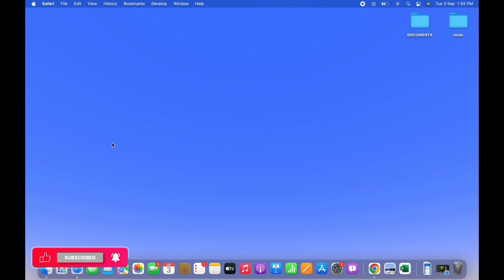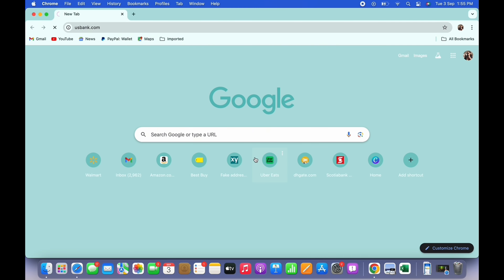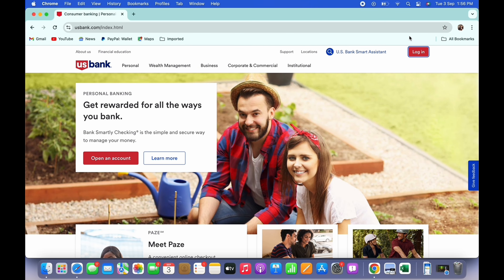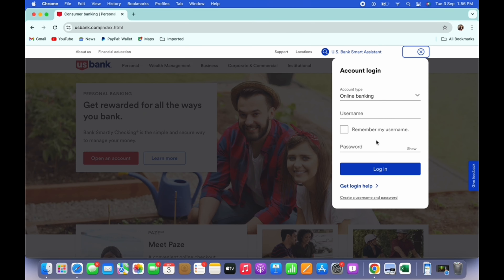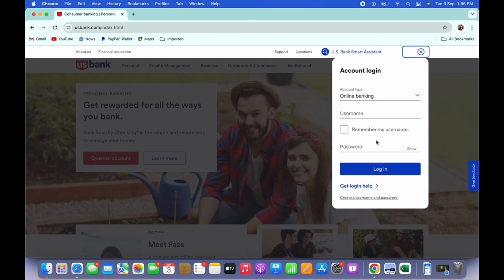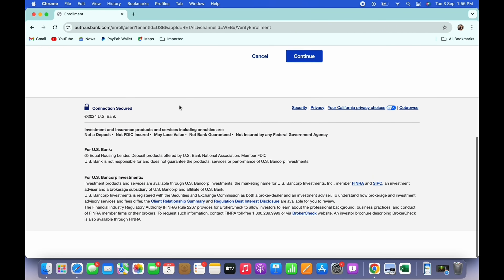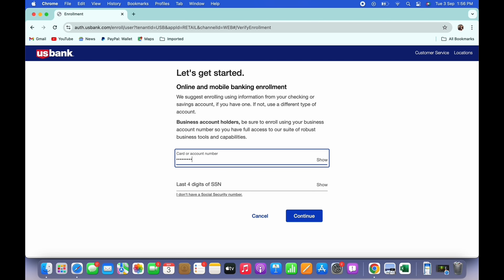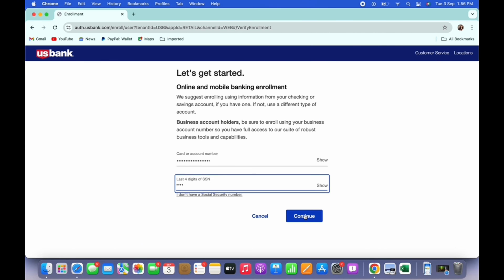How To Sign up For US Bank Online 2024?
Register for US Bank’s online banking with our straightforward guide. Get access to your accounts, manage your finances, and enjoy convenient banking services.

In this video:
0:00 - Introduction
0:05 - How To Sign up For US Bank Online

Follow our step-by-step instructions to sign up for US Bank online banking and start managing your money securely in 2024!

Join US Bank today!